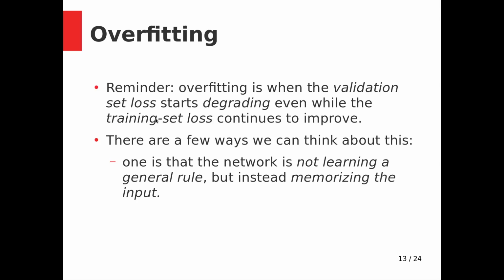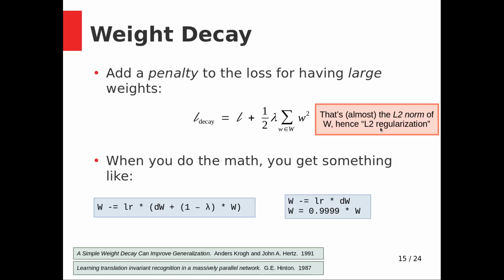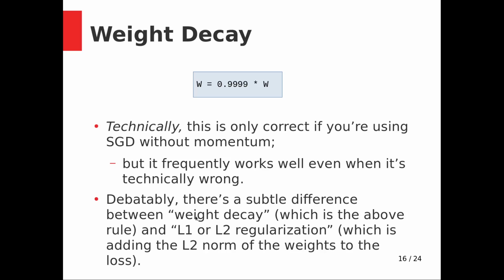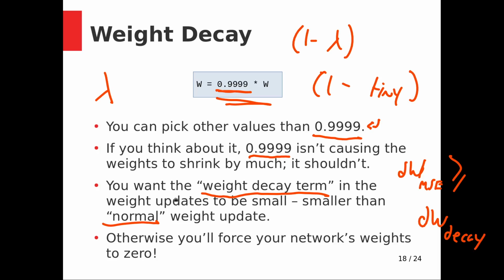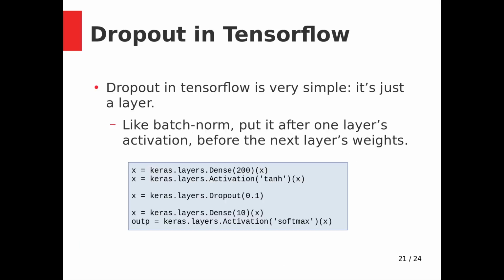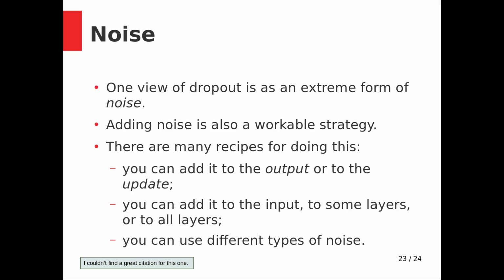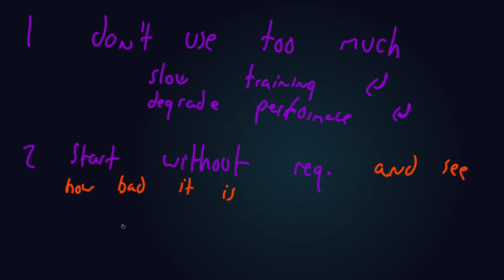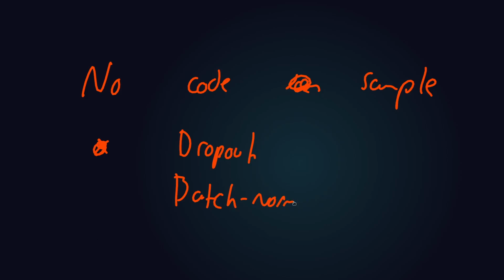U6-2 Regularization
We discuss several regularizers -- tools for reducing overfitting -- namely dropout, L2 regularization / weight decay, and random noise.